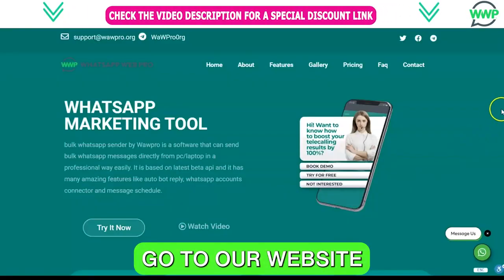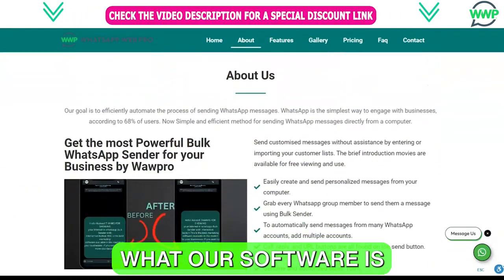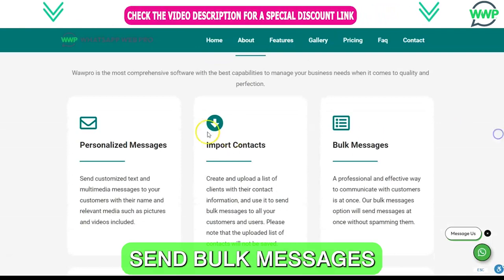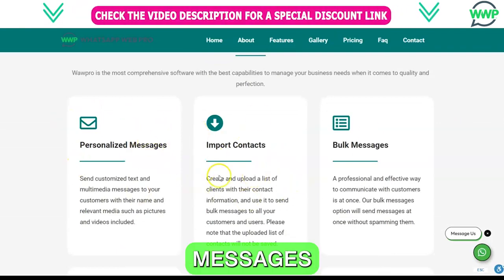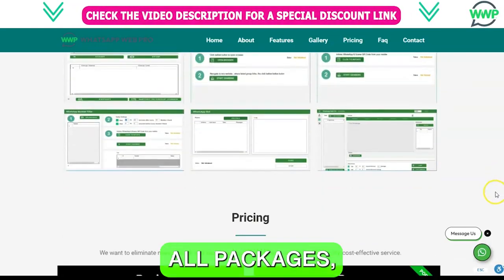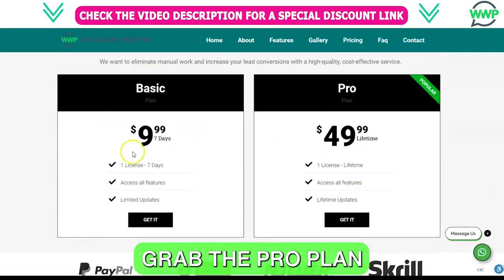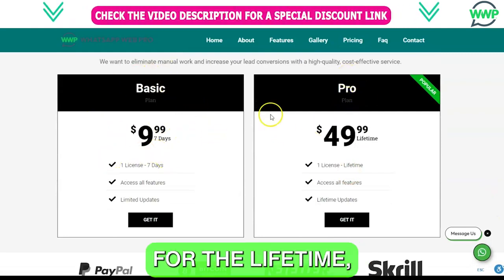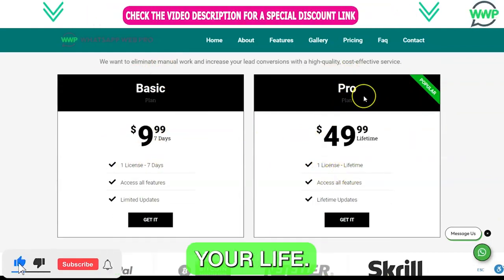Bulk whatsapp marketing software free🔥 How Do I Scrape a WhatsApp Group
Whatsapp Group Finder | Whatsapp Grab Group | Whatsapp Group Joiner

WawPro is a revolutionary WhatsApp software designed to streamline and enhance the experience of finding and joining WhatsApp groups with ease. As an advanced WhatsApp Group Finder, WawPro harnesses cutting-edge technology to connect users with like-minded individuals, communities, and organizations. Whether you're looking to expand your social circle, discover new hobbies, or stay updated on topics of interest, WawPro is your one-stop solution.

Key Features:

WhatsApp Group Discovery: WawPro offers an extensive database of WhatsApp groups, covering a diverse range of categories such as hobbies, sports, technology, entertainment, education, travel, and more. Users can effortlessly discover groups that align with their interests and passions.

Smart Keyword Search: The software incorporates a powerful keyword-based search functionality, allowing users to input specific interests or topics they want to explore. WawPro then presents a curated list of relevant WhatsApp groups matching the user's search criteria.

Real-Time Group Recommendations: By utilizing advanced algorithms and artificial intelligence, WawPro offers real-time group recommendations based on the user's past interactions and preferences. The more you use WawPro, the more accurate and personalized the suggestions become.

User-Friendly Interface: The software boasts a sleek and intuitive user interface that makes navigating and using WawPro a seamless experience. With its user-centric design, even those unfamiliar with advanced technology can quickly grasp its features.

Group Statistics and Popularity: WawPro provides comprehensive group statistics, including the number of members, active users, and the frequency of messages. Additionally, users can see the popularity of a group to gauge its relevance and engagement.

Group Moderation and Security: WawPro emphasizes user safety and security. It offers a built-in moderation system for group administrators, enabling them to manage group members and enforce rules efficiently.

Private and Public Group Options: WawPro offers the flexibility to join both private and public WhatsApp groups. Users can choose their desired level of privacy while exploring various communities.

Quick Group Joining: With WawPro's integrated join feature, users can join their selected WhatsApp groups directly from the software, eliminating the need to manually search for group invites or QR codes.

Community Ratings and Reviews: Users can provide feedback and ratings for WhatsApp groups they have joined through WawPro. This feature helps others make informed decisions about the quality and relevance of a group.

How 'WawPro' Works:

Installation and Setup: Users can easily download and install WawPro from their respective app stores. After a simple one-time setup, users can access the software's comprehensive features.

Search and Discovery: Upon logging in, users are greeted with a user-friendly dashboard displaying categories and popular tags. Alternatively, they can use the search bar to input specific keywords related to their interests.

Conclusion:

WawPro is an indispensable tool for anyone seeking to expand their social horizons, explore new interests, and connect with like-minded individuals across the globe. With its intuitive interface, powerful search capabilities, and emphasis on user safety, 'WawPro' stands out as the ultimate WhatsApp Group Finder in the market, revolutionizing the way we discover and join WhatsApp groups.

I hope you find value in our Whatsapp Group Finder Video!